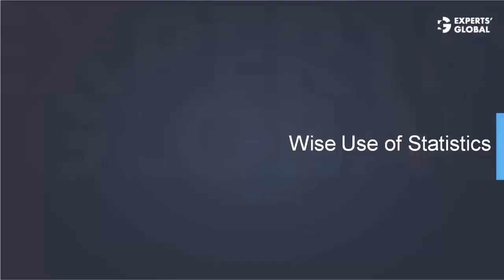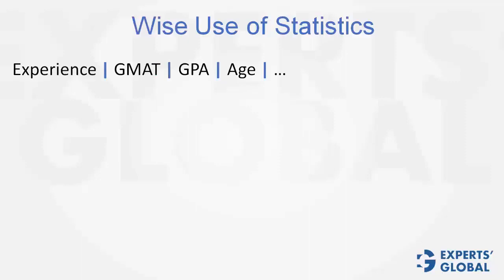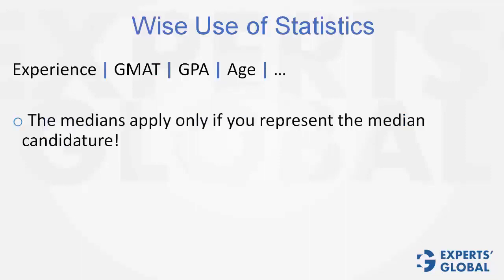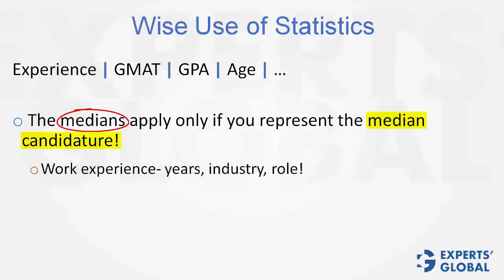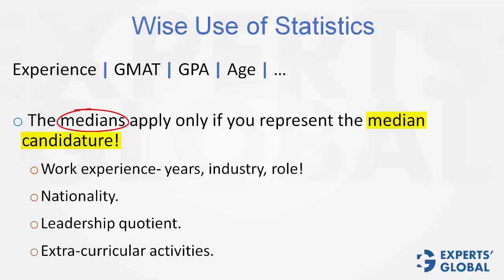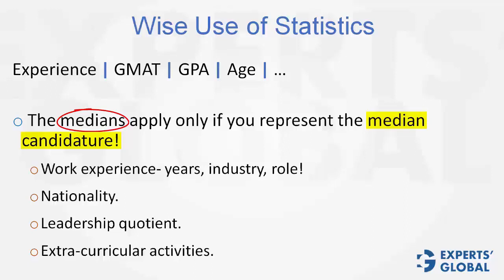How to Evaluate your own Profile for MBA Applications | Admission Consulting (US Accent)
This, very useful, introspective video shall lend you a logical approach for evaluating your own profile. Through this video you will be able to adopt a logical thought process towards the MBA Applications process and not be influenced by any irrational judgments and commonly floating myths.